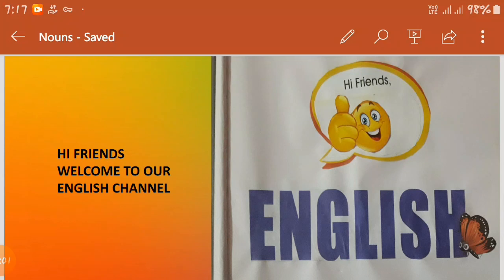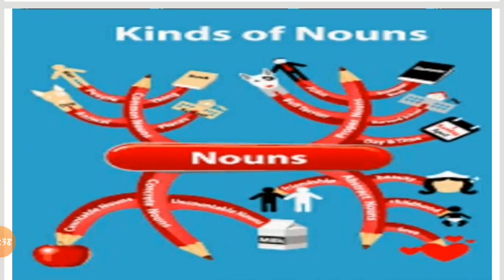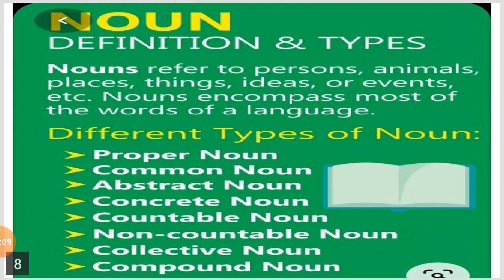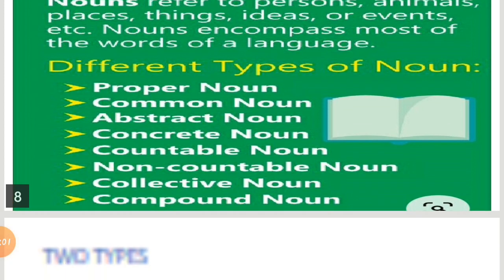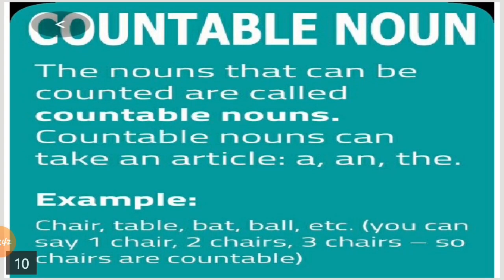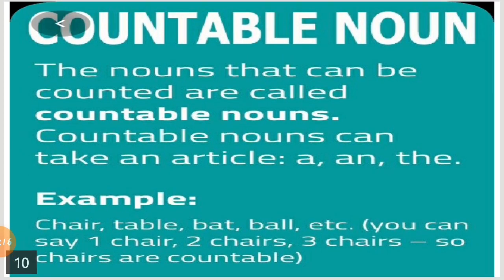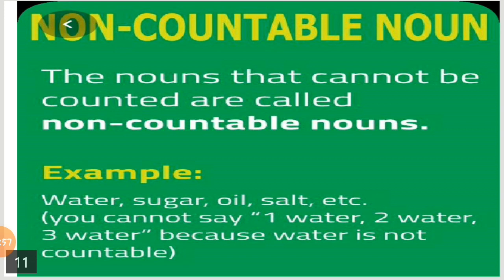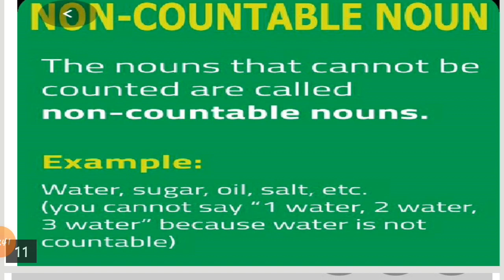countable uncountable nouns inTamil|nouns countable and uncountable with examples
NOUNS COUNTABLE UNCOUNTABLE WITH EXAMPLES
This video gives you  the clear explanation of countable and uncountable nouns
Hi friends
Welcome
This is English Queen channel
This channel carries all about English literature
 grammar
Grammar test
Spoken
Puzzles
New words
X XI XII English portions and others
Etc
Kindly support